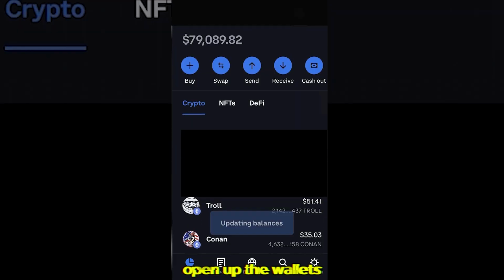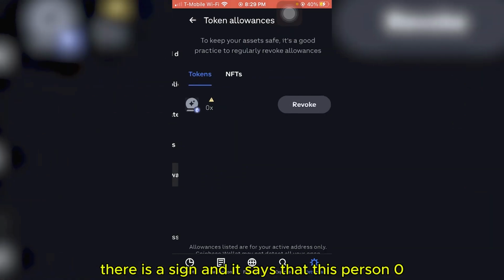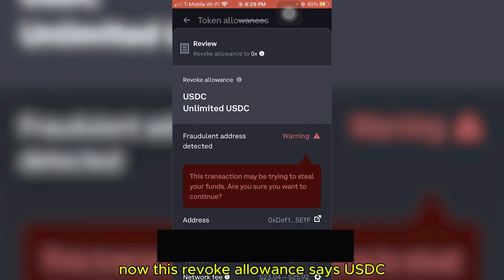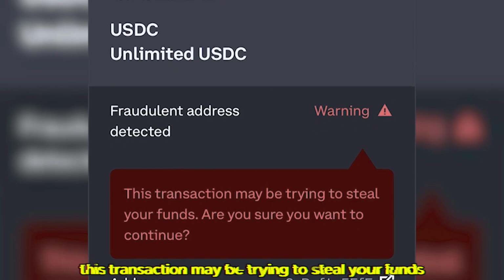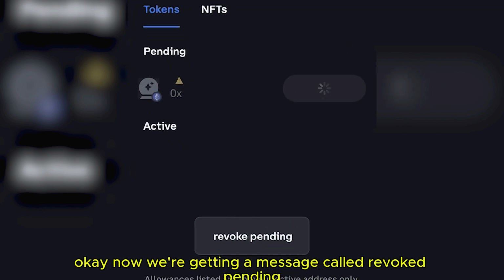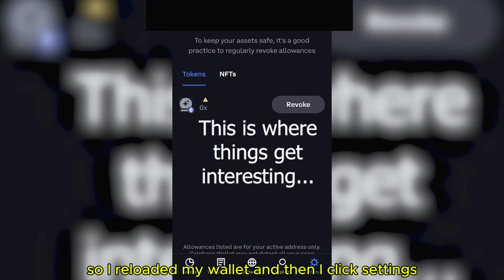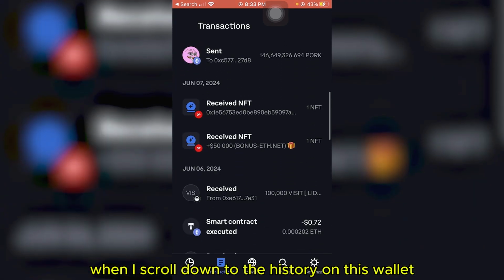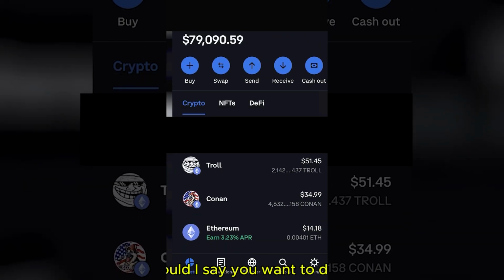How To Revoke Cryptocurrency (2025 Tutorial)